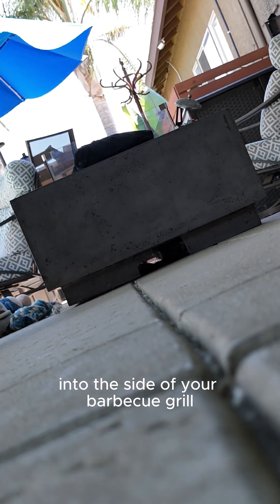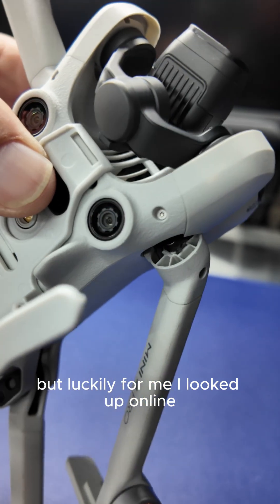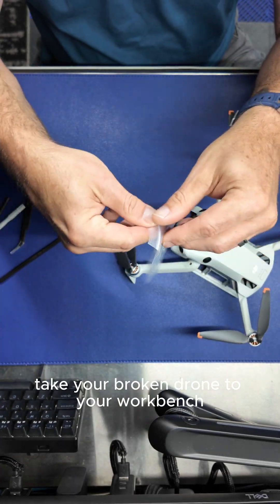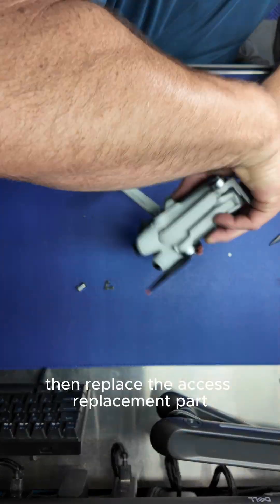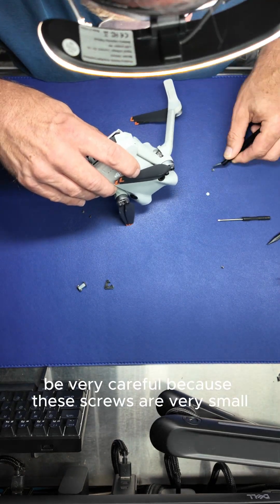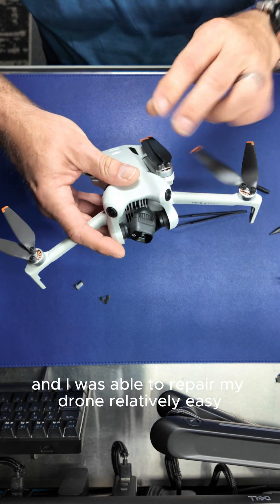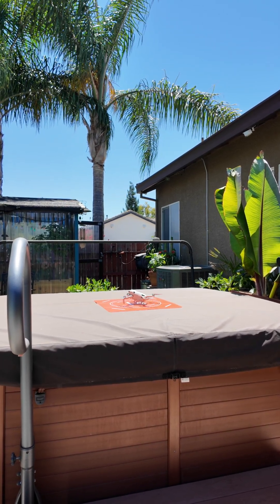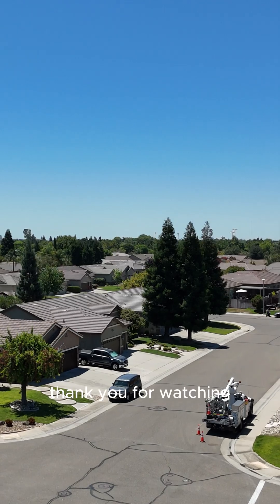DJI Front Arm Axis repair after crash into BBQ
Crashed my drone being stupid. Quick short on how to repair broken front axis arm for DJI mini

Front Arm Axis Replacement for DJI mini 4 pro/Mini 3